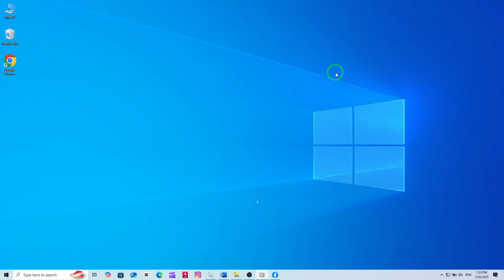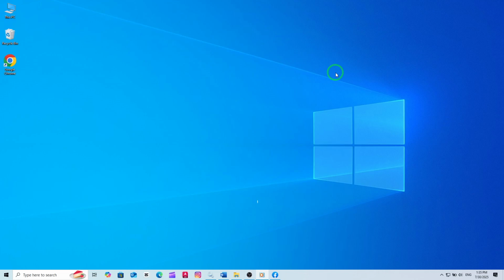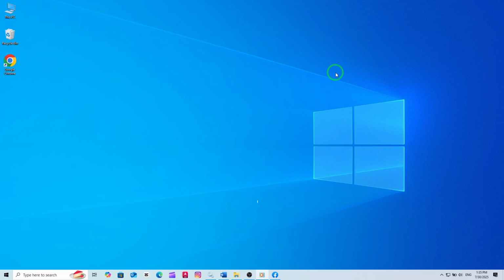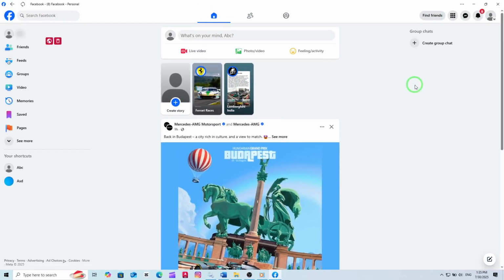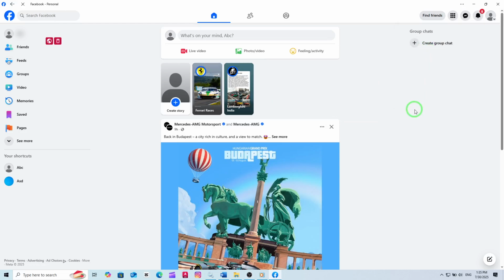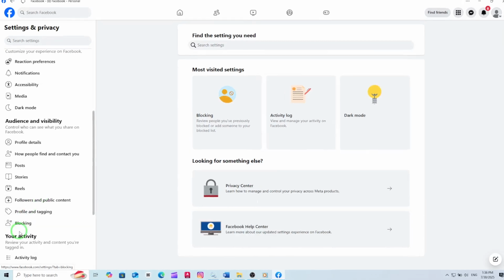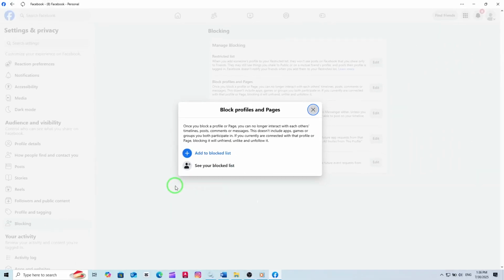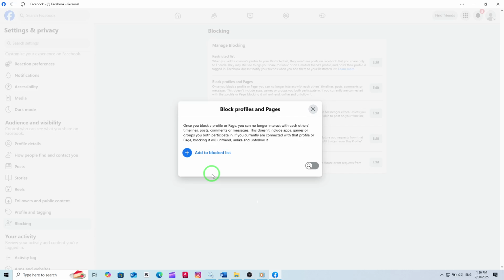How To Find Blocked List On Your Page On Facebook App On PC (New Update)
Learn how to find the blocked list on your page using the Facebook app on PC with the new update. This step-by-step video will help you quickly access your blocked list and manage blocked users or pages directly from your computer.

Follow these steps to see your blocked list on Facebook:

1. Open Facebook app

2. Click on your profile photo at the top right corner

3. Enter to Settings and privacy, then Settings

4. Click on Blocking, then Edit

5. Click See your blocked list

This guide is designed for the latest Facebook interface on PC, ensuring you always know where to find your blocked list. Perfect for page admins or anyone who wants to efficiently manage their Facebook experience.-
Timeline:
00:00 Start
00:12 How to do it
01:05 End